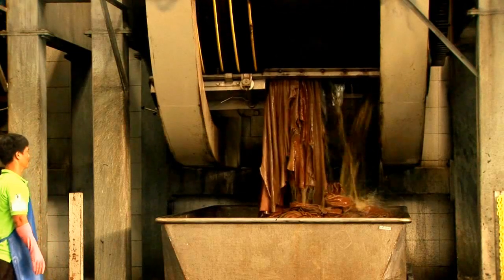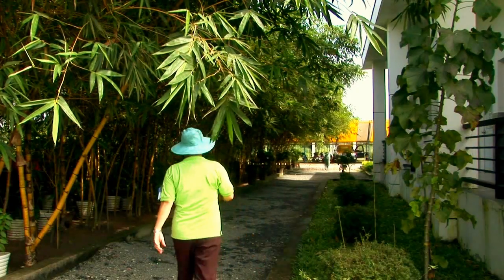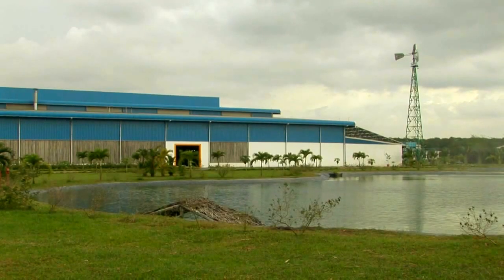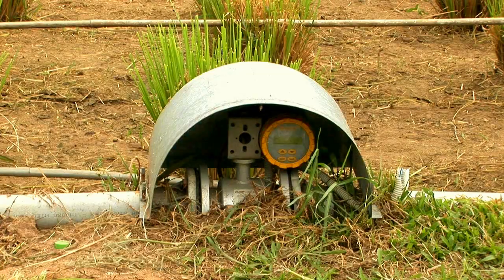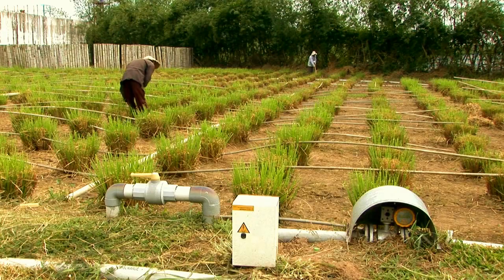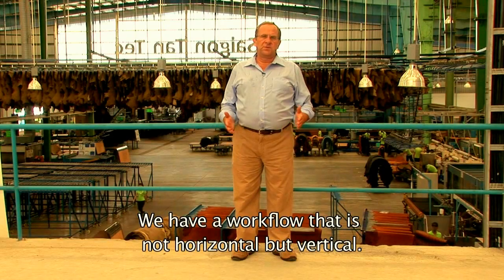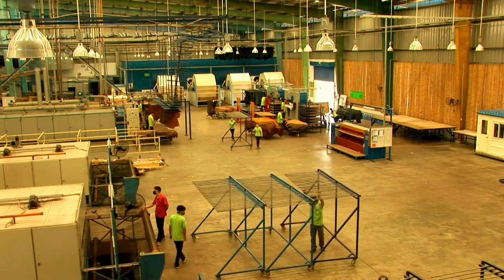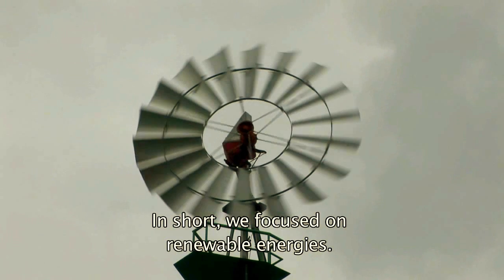Saigon TanTec Ltd.: "Focus on the environment -- A Tannery in Vietnam Sets New Standards" ENGLISH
Thomas Schneider, founder of Saigon TanTec Ltd. features cutting-edge natural, environmental sustainability techniques to process and produce leather.

In collaboration with:
DEG KFW Bankengruppe
Deutsche Investitions- und Entwicklungsgesellschaft mbH